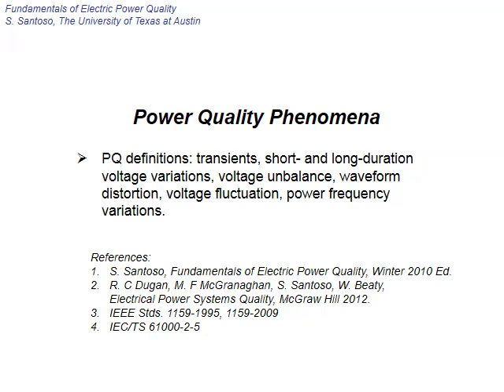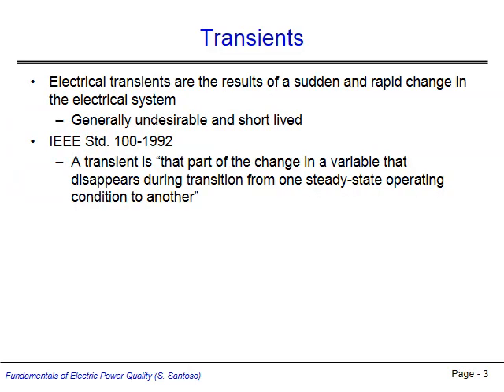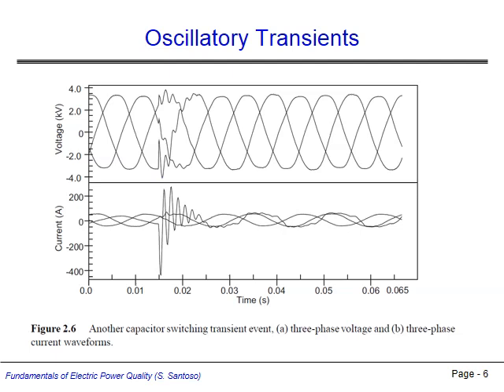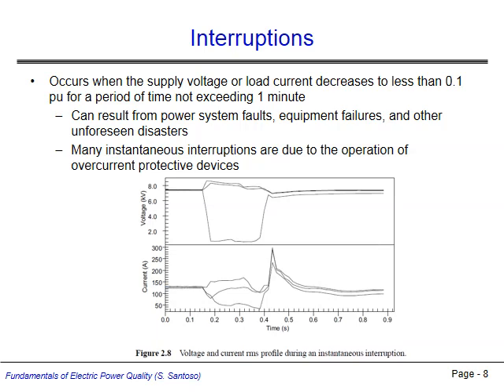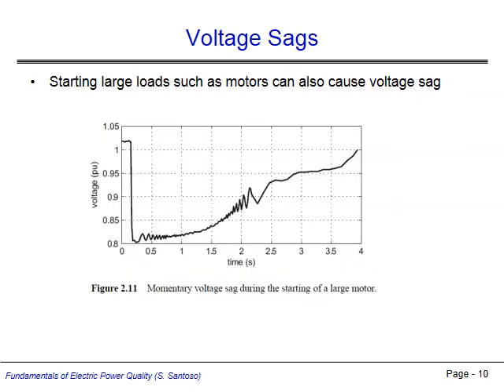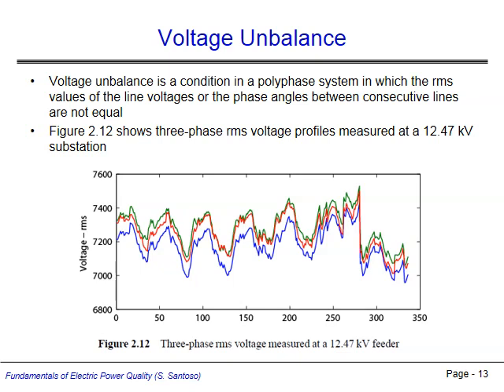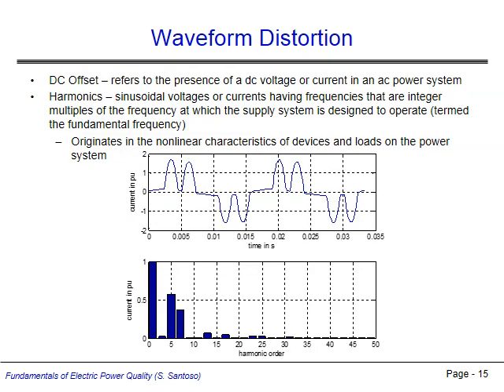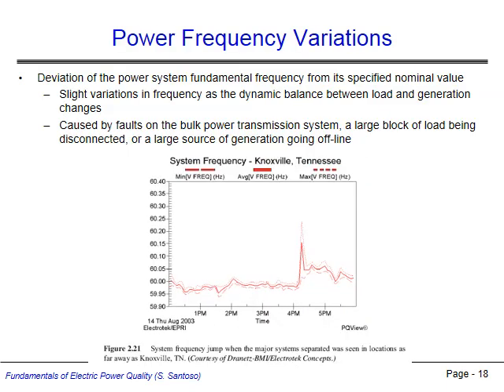Distribution System Engineering: Module 05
Module 5: Power Quality Phenomena by Surya Santoso